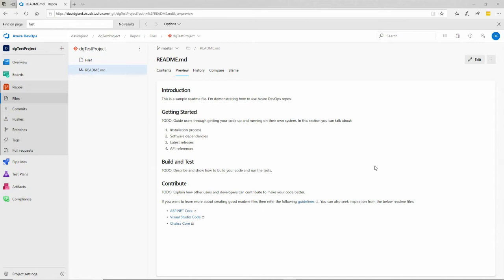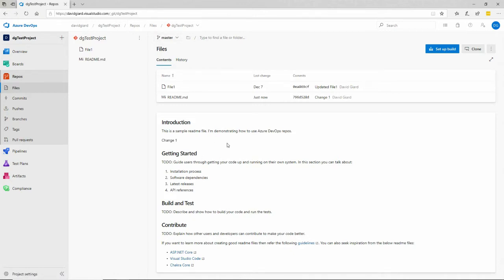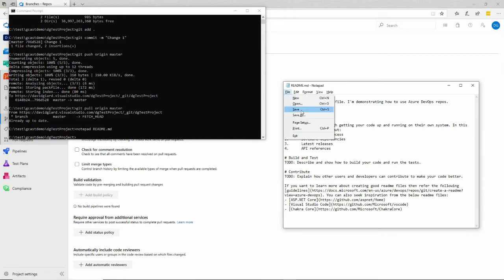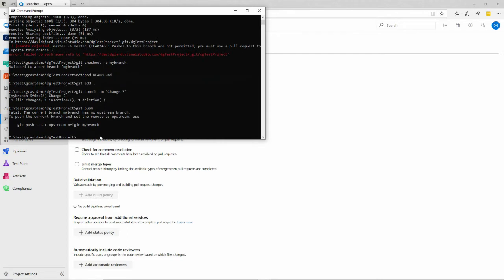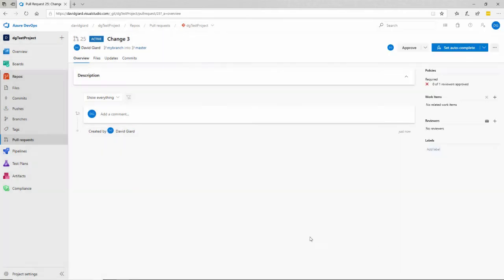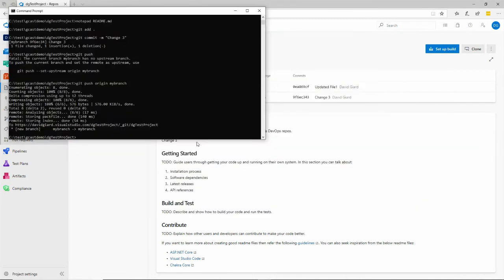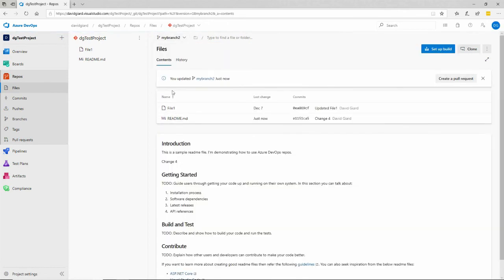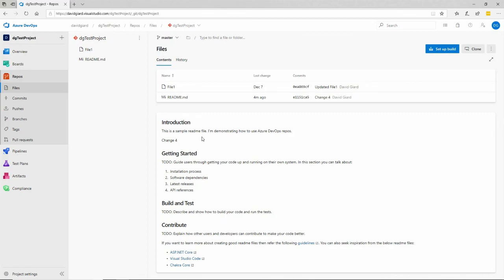Azure DevOps Branch Policies [GCast 69]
Learn how to set branch policies in Azure DevOps, including requiring approvers and requiring a linked work item.